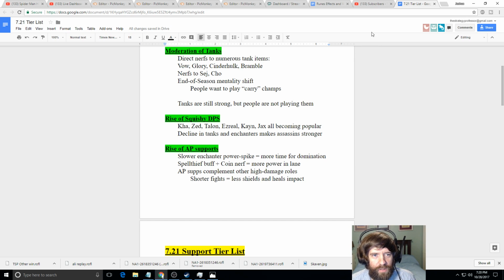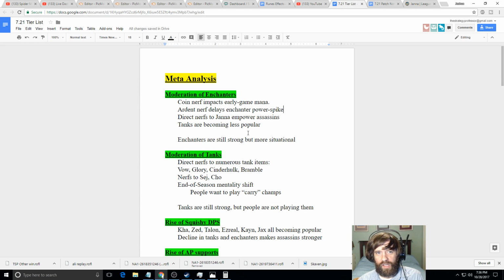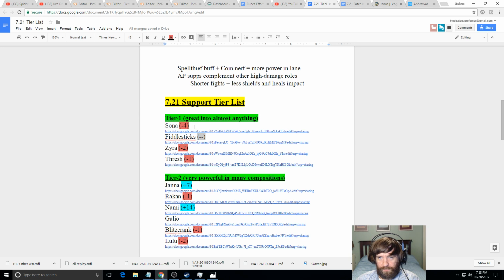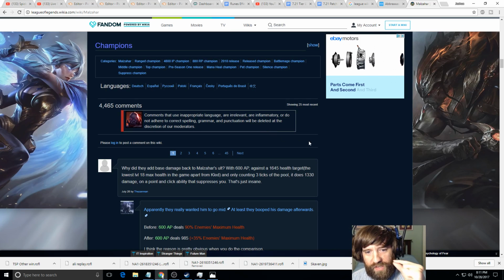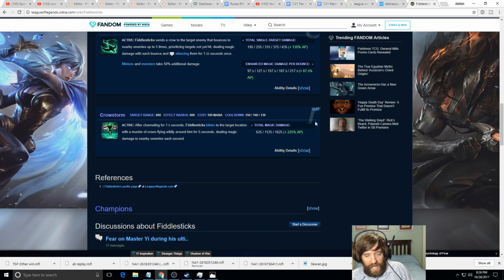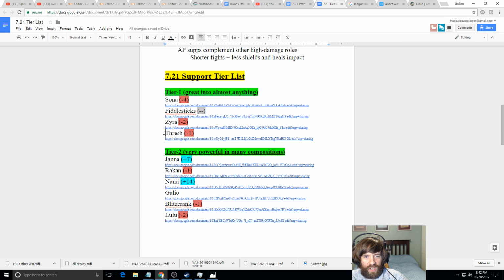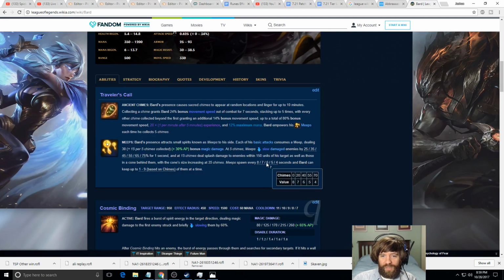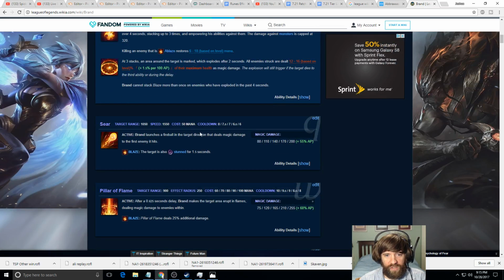7.21 In-Depth Support Tier List -- League of Legends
Welcome friends!  Please use the time-stamps below to help you navigate this very detailed analysis of 7.21 Support Tier List.

***Meta-Analysis***
1:00 = Moderation of Enchanters
24:00 = Moderation of Tanks
29:00 = Rise of AP supports

***Tier 1***
33:00 = Sona
41:45 = Fiddle
1:09:00 = Zyra
1:14:00 = Thresh

***Tier 2***
1:16:00 = Janna, Rakan, Nami, Galio, Blitz, Lulu

***Tier 3***
1:28:00 = Soraka, Morgana, Bard
1:41:00 = Taric, Tahm, Ali, Braum, Annie, Leo, Brand, the rest

1) An in-depth coaching session scheduled at your convenience
2) I'll make an in-depth guide for the champion of your choice
3) I'll play any champion you want on stream in your honor